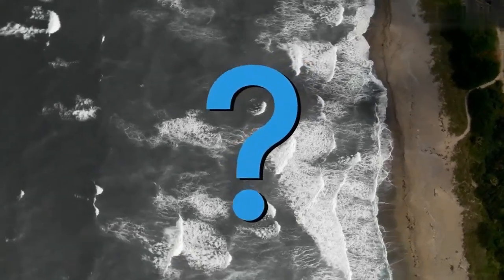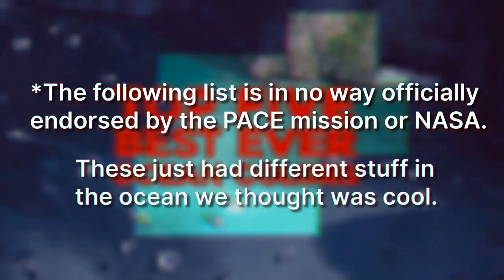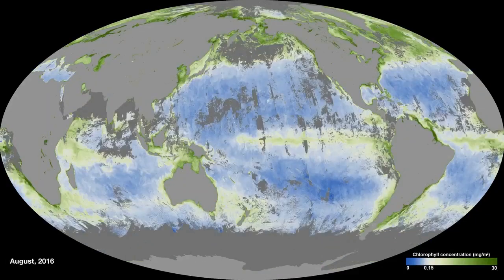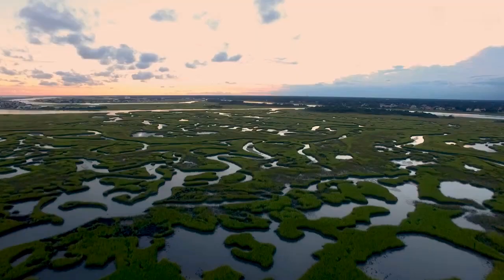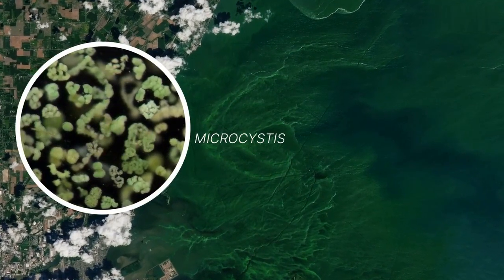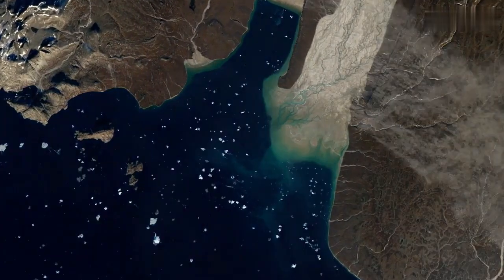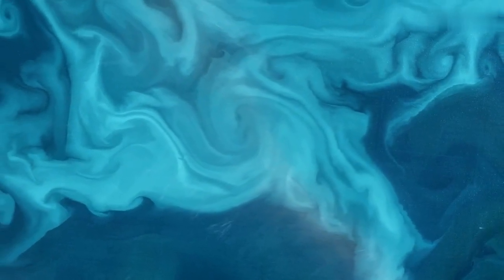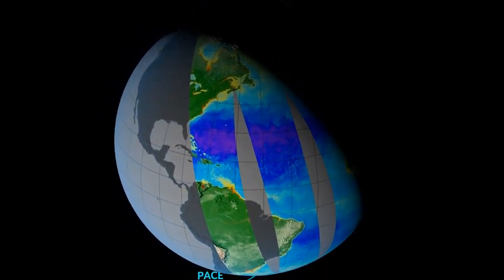Oceans' Colors Tell Us What's Going on Beneath the Surface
Explore 5 different ocean colors around the globe and find out what those colors tell us!!
With the new hyperspectral capabilities of the Plankton, Aerosol, Cloud, ocean Ecosystem (PACE) mission, we'll know more about the health of aquatic ecosystems and those impacts on human health and climate studies.